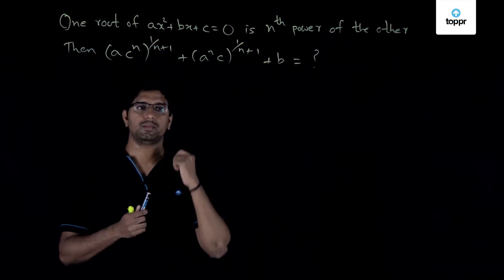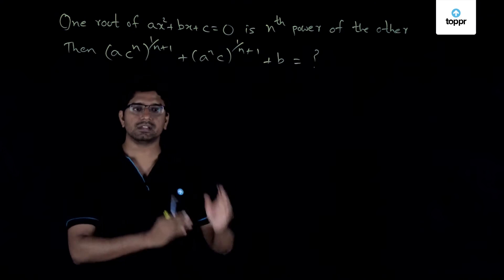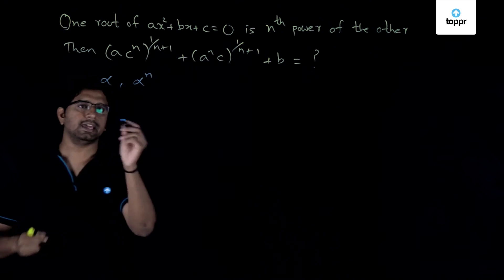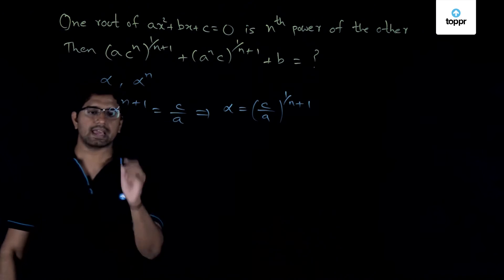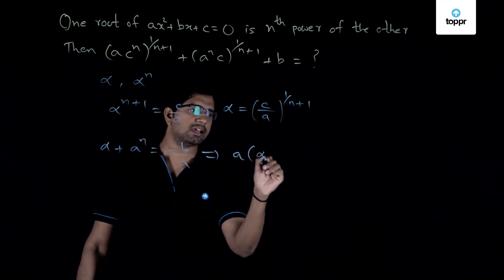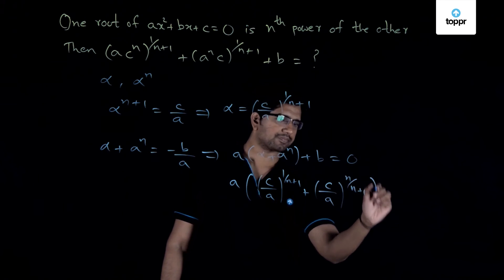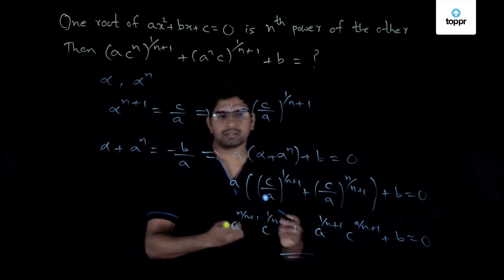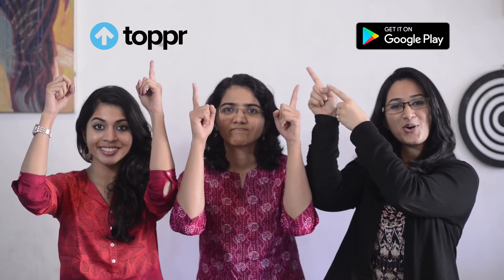Quadratic equation | Sum and Product of roots of a Quadratic equation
The word “quadratic” comes from “quadratum”, the Latin word for square. Hence, we define a quadratic equation as an equation where the variable is of the second degree. Therefore, a quadratic equation is also called an “Equation of degree 2”.